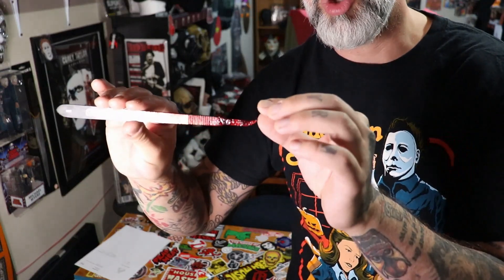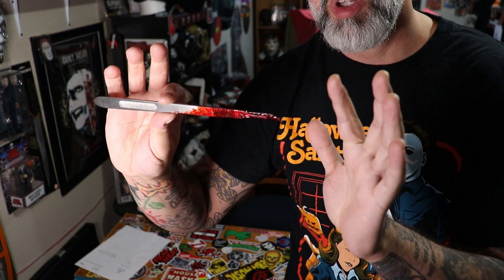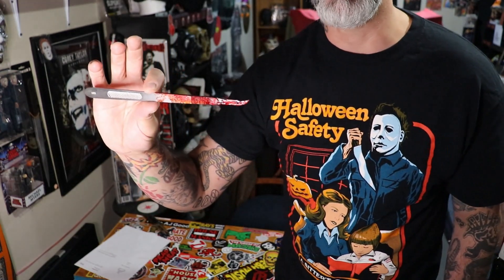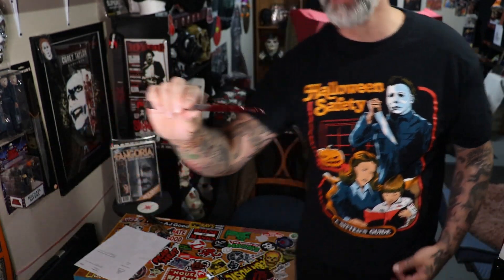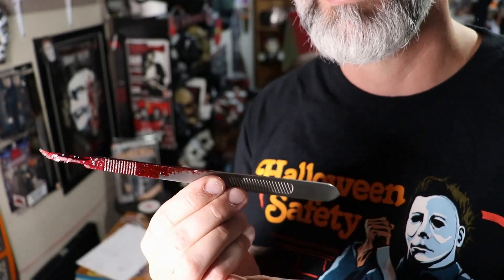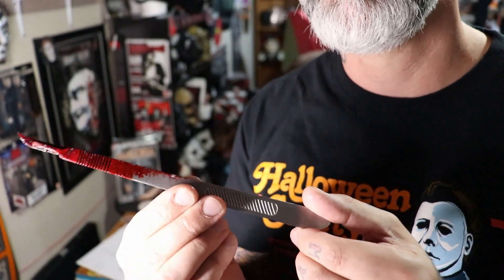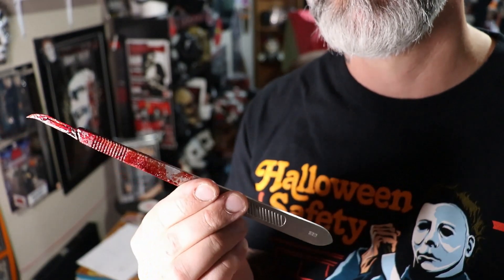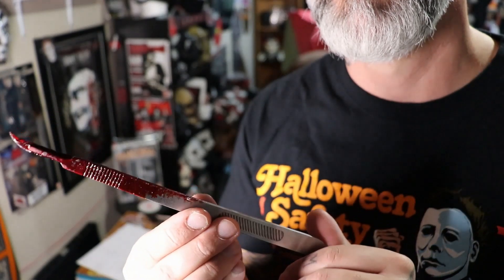HALLOWEEN 2 (1981) MICHAEL MYERS SCALPEL REPLICA UNBOXING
Another quality prop replica from @horrorfxdesigns

Find them on Instagram... and me too!! @strumminskull